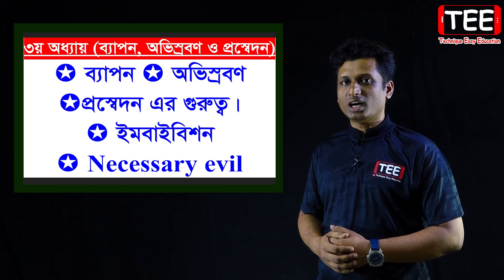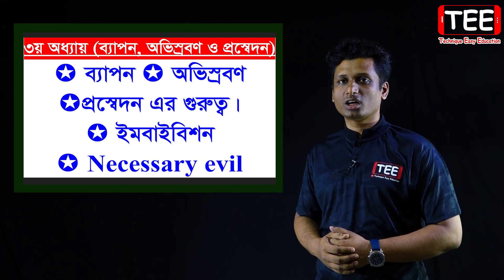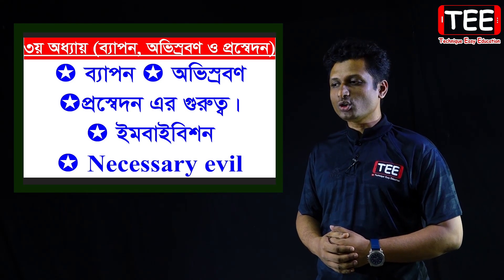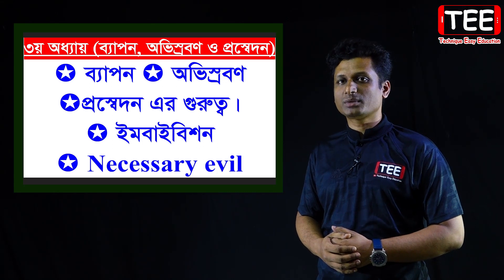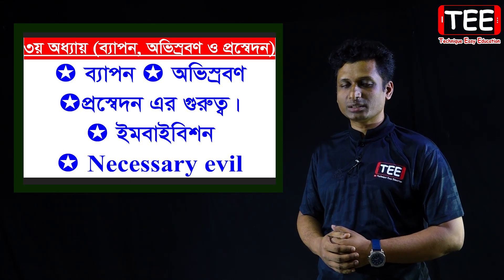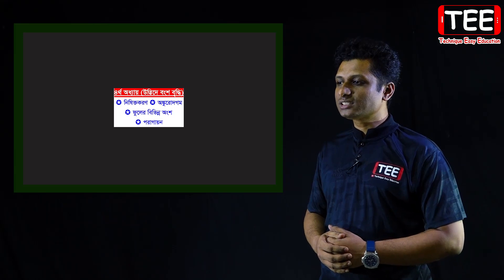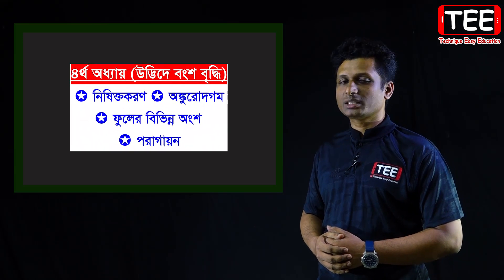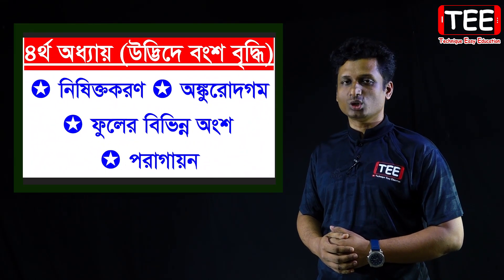JSC & JDC Science Special Short Suggestion 2019 || জেএসসি ও জেডিসি বিজ্ঞান স্পেশাল সাজেশন ২০১৯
জেএসসি বিজ্ঞান সাজেশন
জেডিসি বিজ্ঞান সাজেশন
JSC Science Suggestion 2019
JDC Science Suggestion 2019